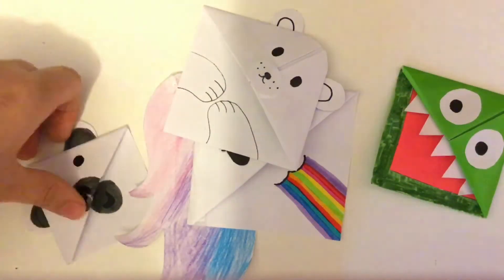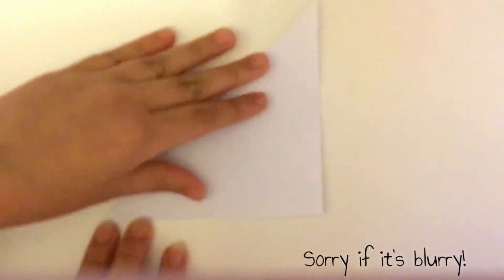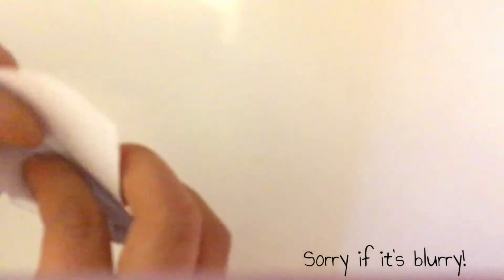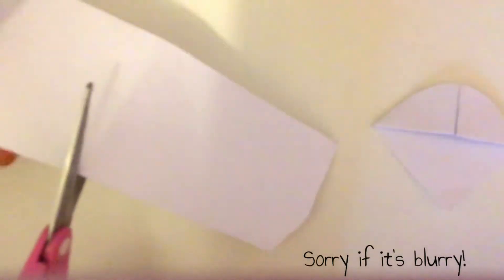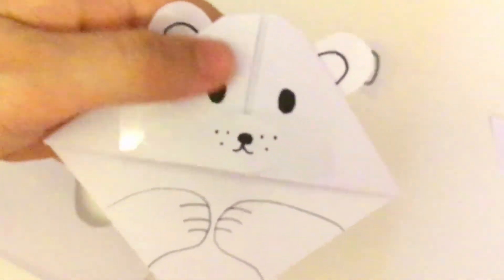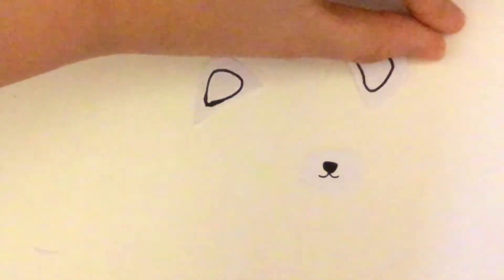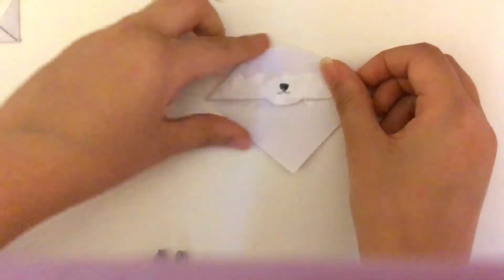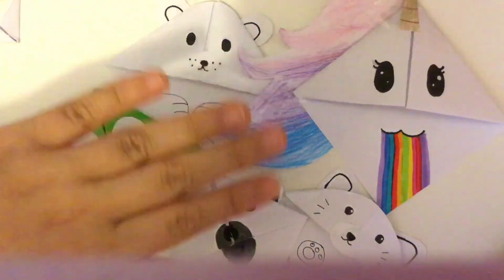How to impress your friends with a super cute origami bookmark!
Follow me on musically = miapinklady